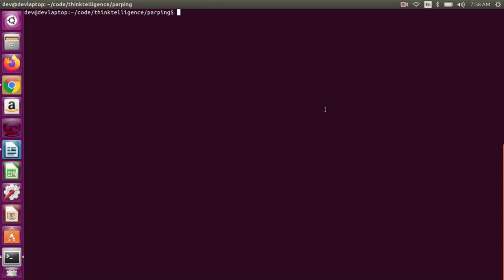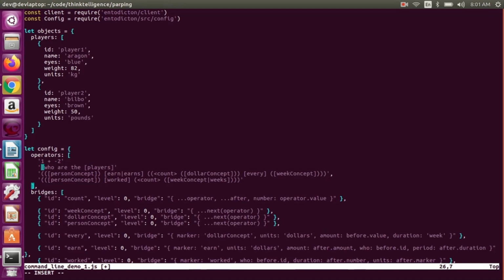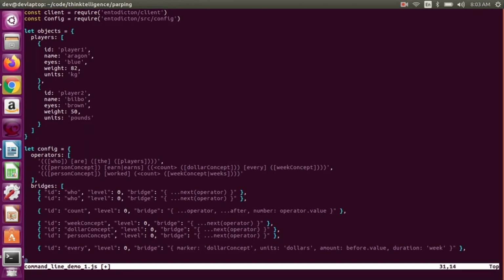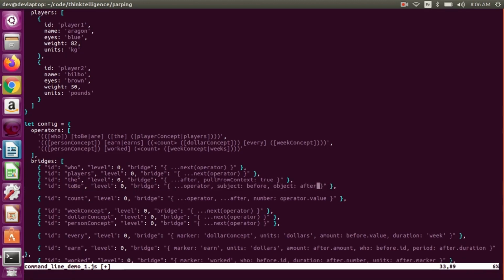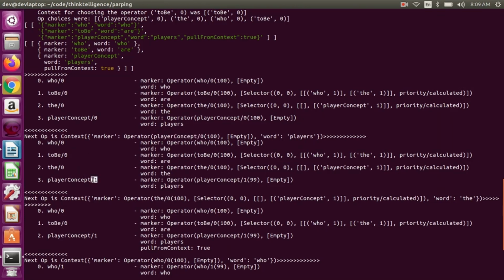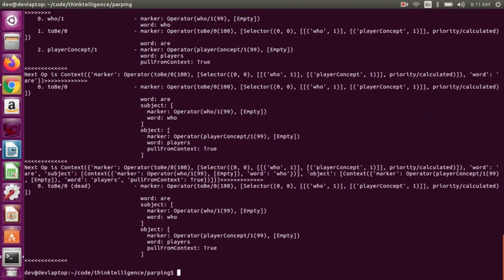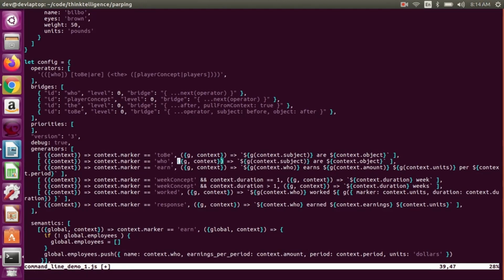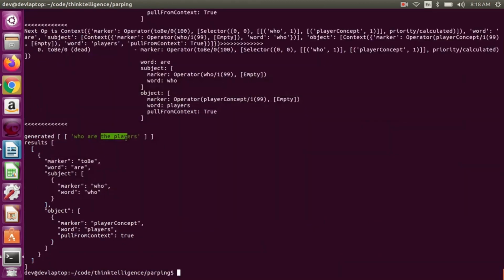Parping Demo - Part 1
Demo of using Entodicton to make a dnd type app.